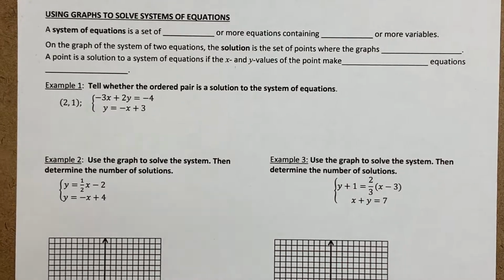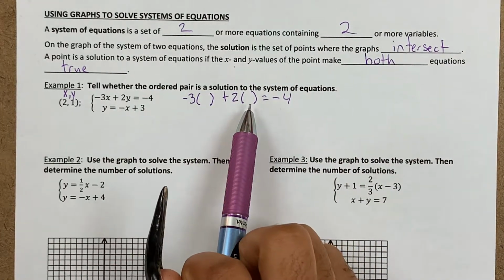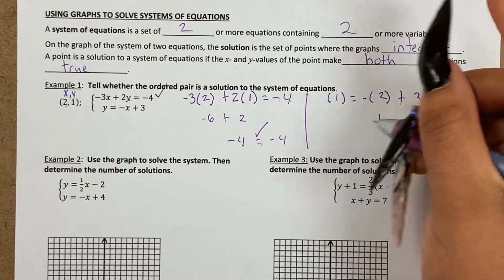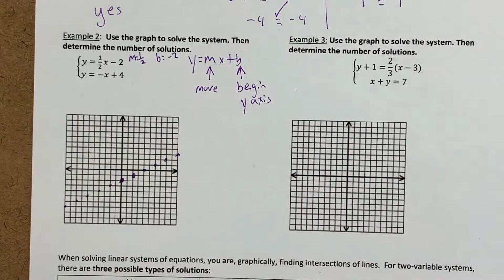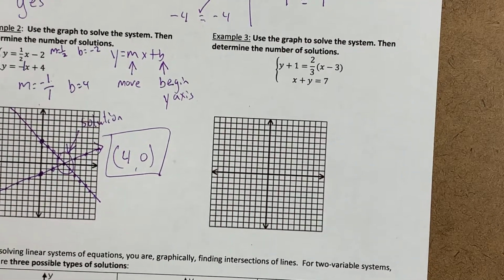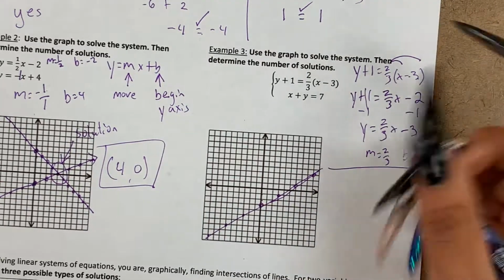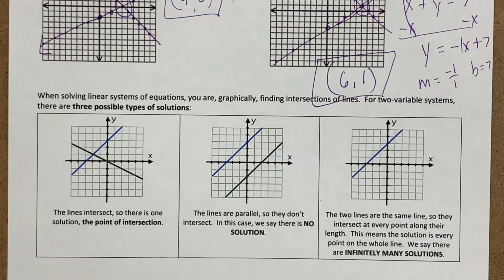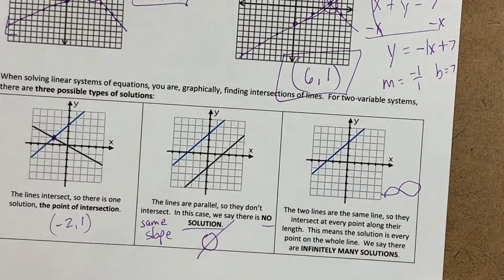Solving systems by graphing